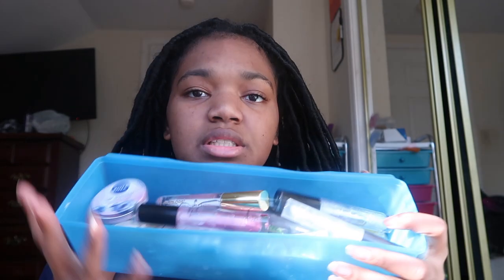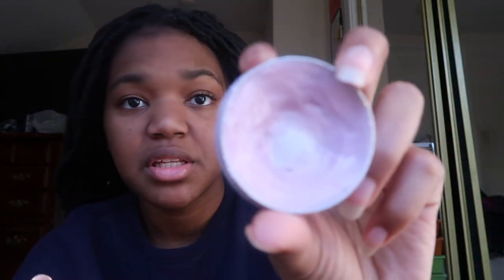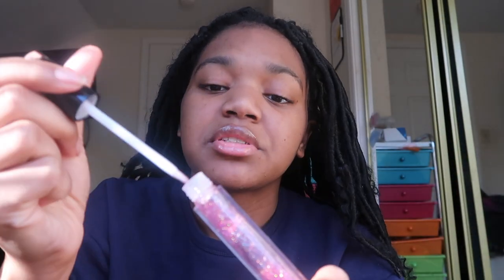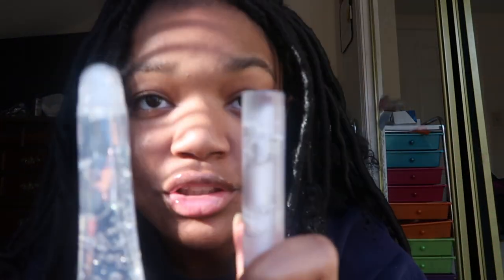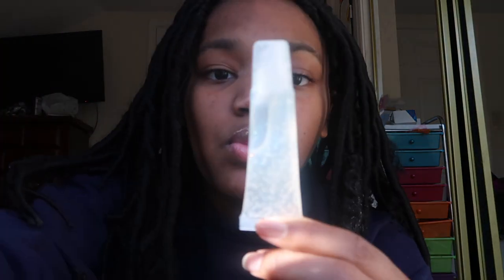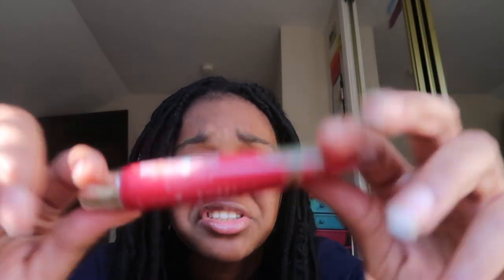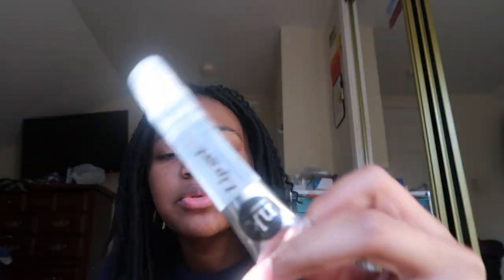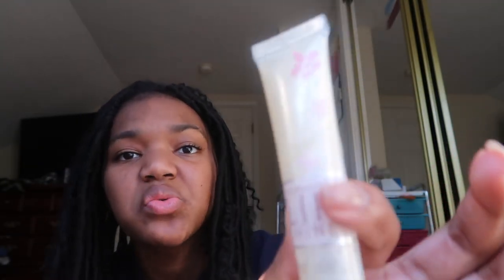Lipgloss Collection + swatches *2019*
My lipgloss collection (it’s way bigger, just didn’t feel like finding them all 😔)